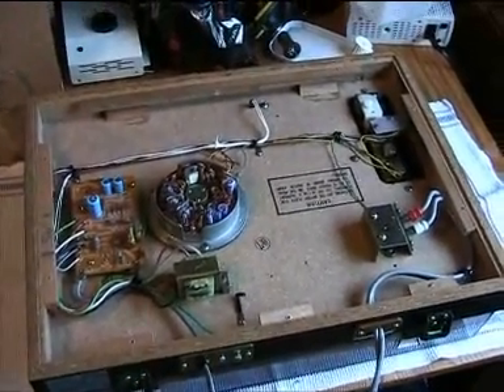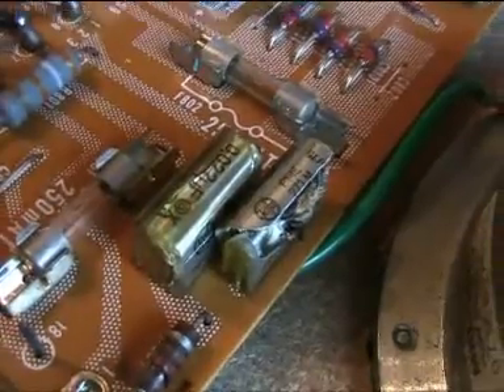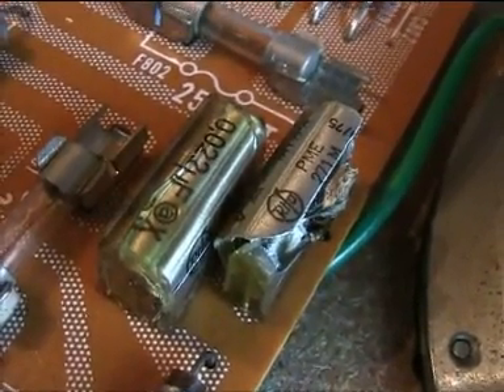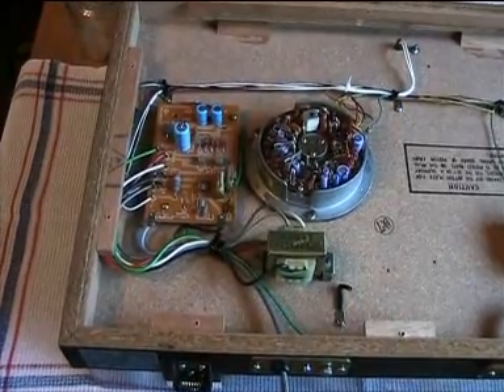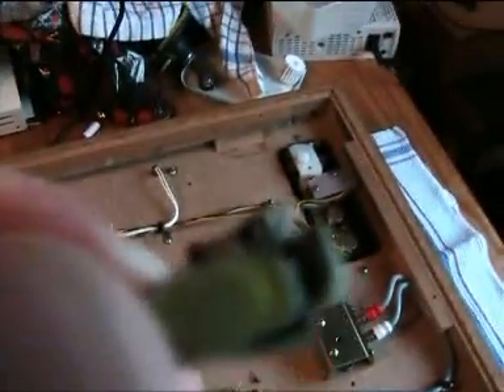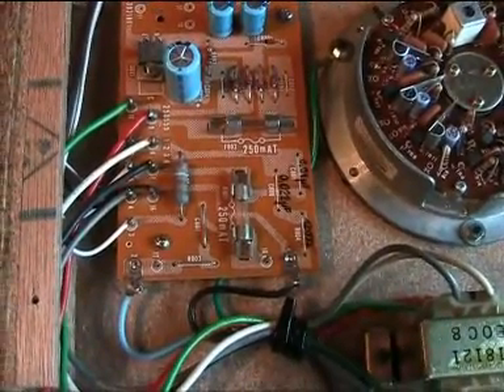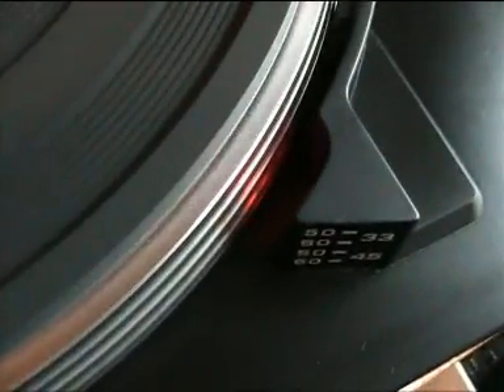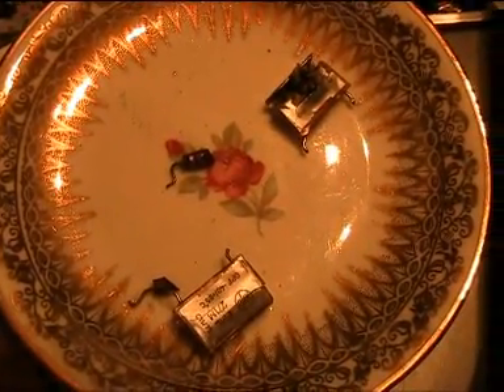WARNING! Bad RIFA capacitors!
RIFA brand spark suppression capacitors used in a wide variety of audio equipment have reached the end of their lifetime. To avoid a possible fire hazard, replace them as you see them!